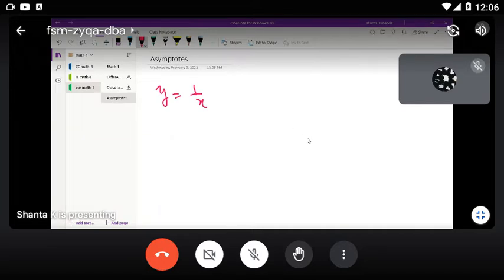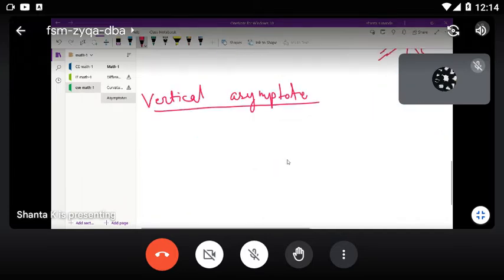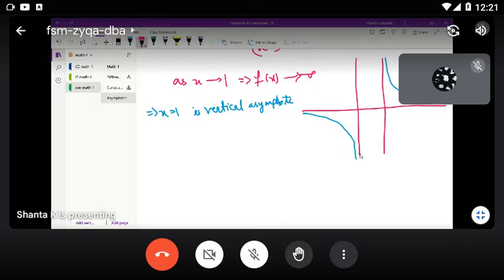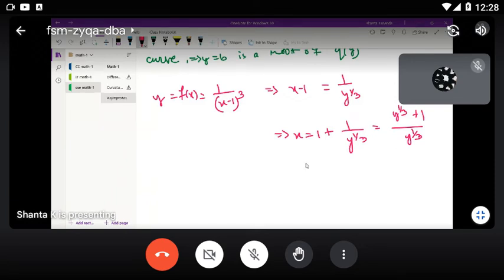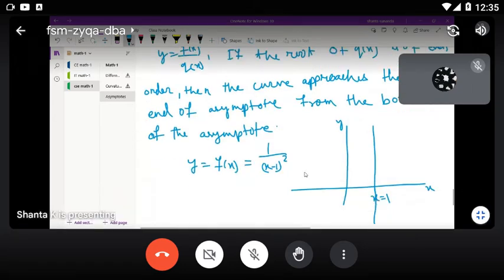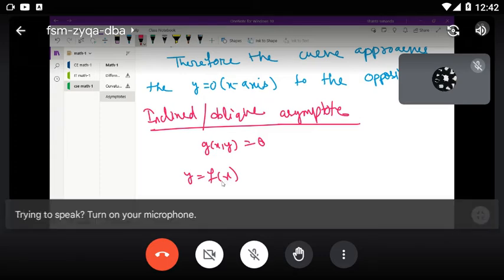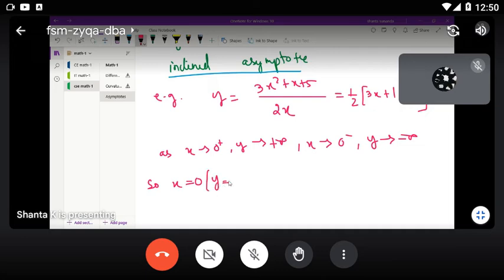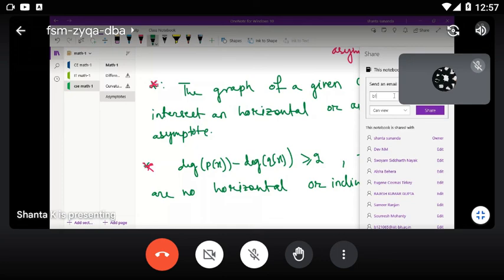Maths 01(2nd February 2022) by Shanta K Sunanda Mam